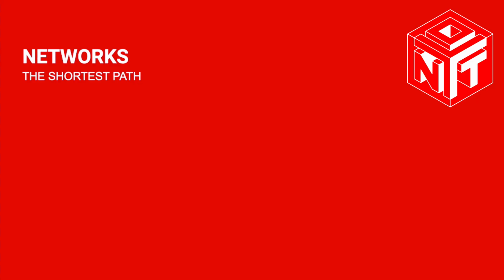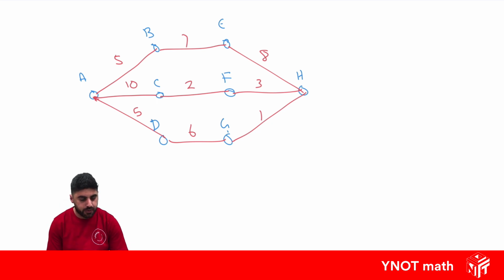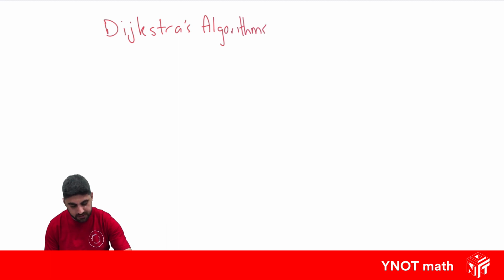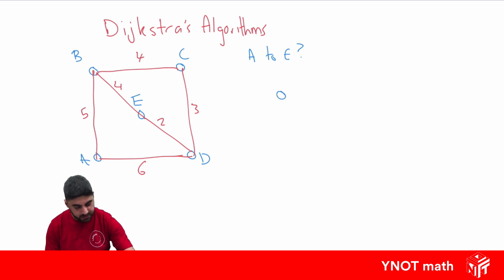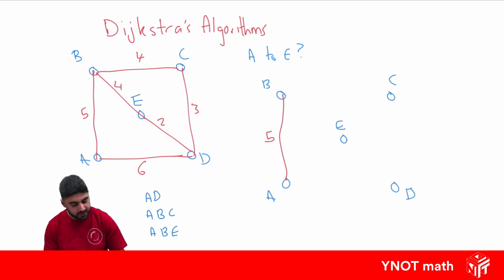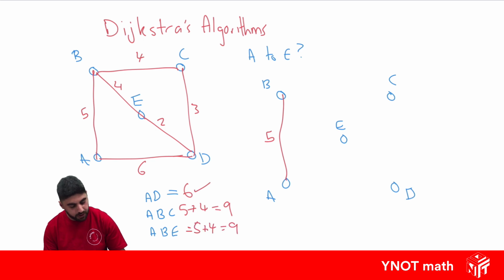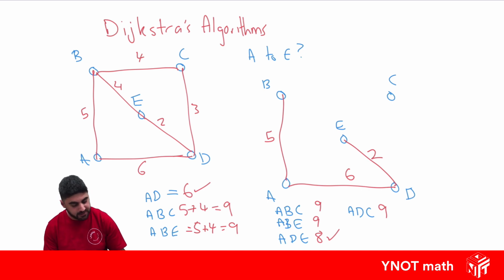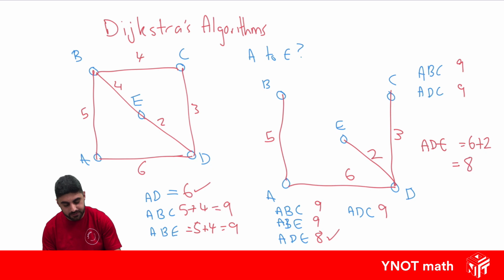The Shortest Path